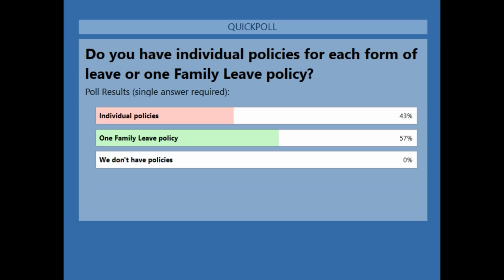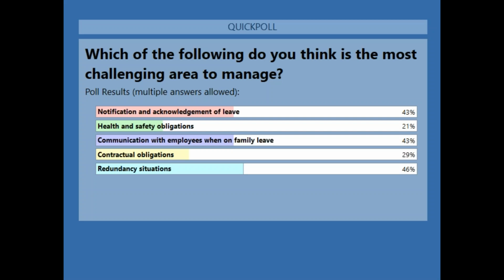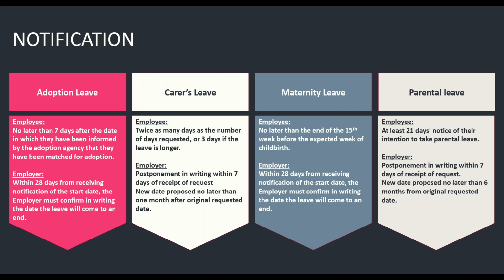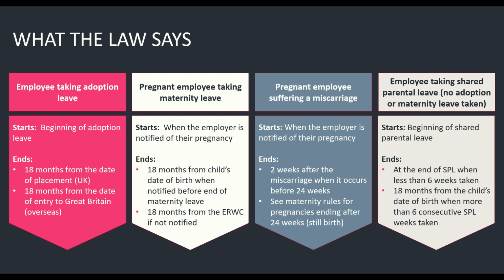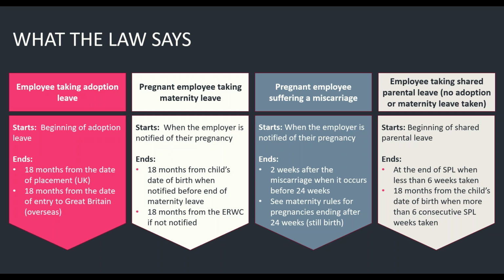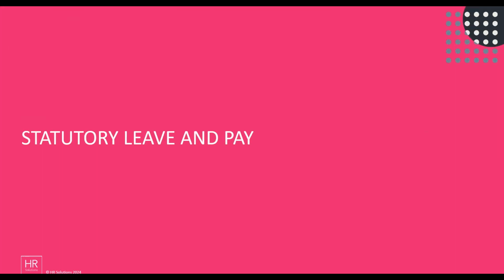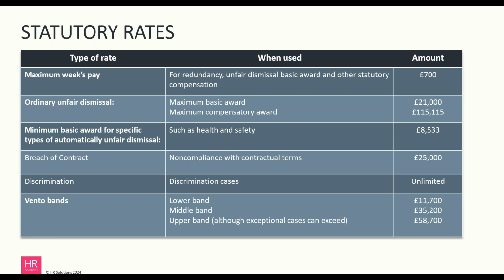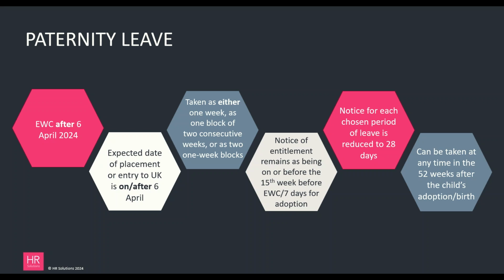Simplifying UK family leave - practical solutions for SMEs and HR practitioners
Are you an SME business owner or HR practitioner feeling overwhelmed by the complexities of family leave entitlements?

2024 is a big year for employment law, especially when it comes to family leave entitlements and navigating through the various leave entitlements can be a minefield.

Join HR Solutions in this very interactive webinar, where we will equip you with the knowledge and practical guidance needed to manage family leave in your business while staying compliant with UK employment law. During this webinar we will cover:

• Developments in the law relating to family leave.
• How to prevent discrimination connected with family leave
• Examine common practical questions that arise when managing family leave.
• Consider what is best – having individual family leave policies or one consolidated policy?
• Understanding your obligations once an employee has gone on a period of family leave and upon their return.
• The need for clear and detailed documents and record-keeping
• Q&A session to address your specific questions and concerns

Whether you’re a new business owner or HR practitioner, or looking for a refresher, this webinar is essential for staying compliant and fostering a supportive workplace for your employees.